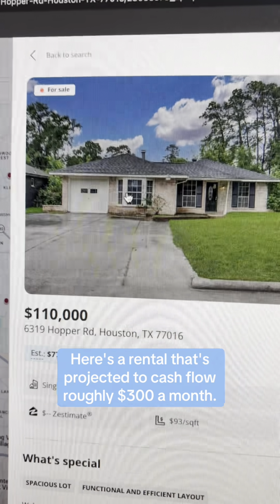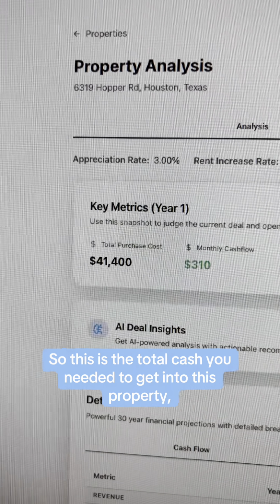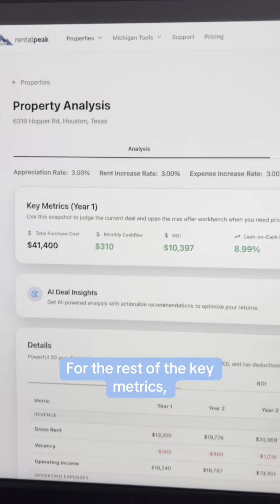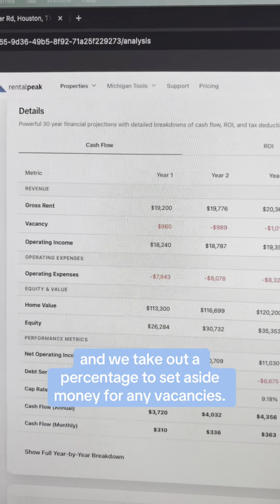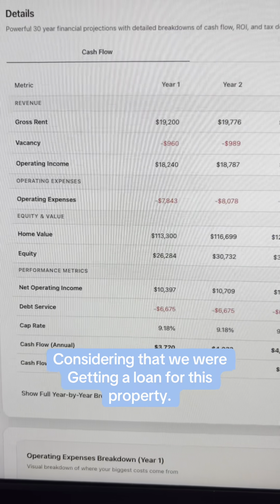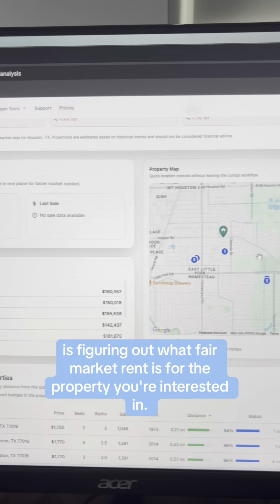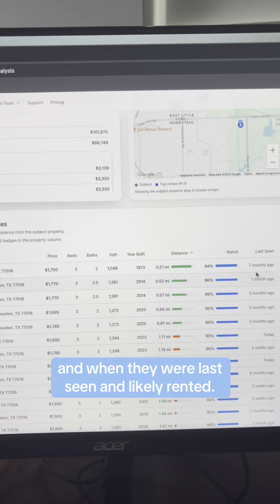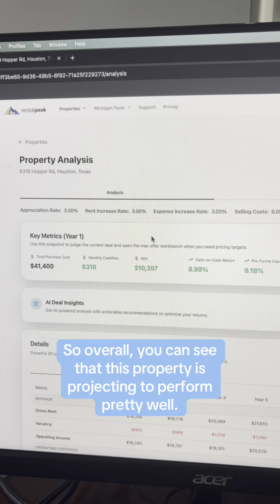This rental is projecting to cash flow $300/mo!